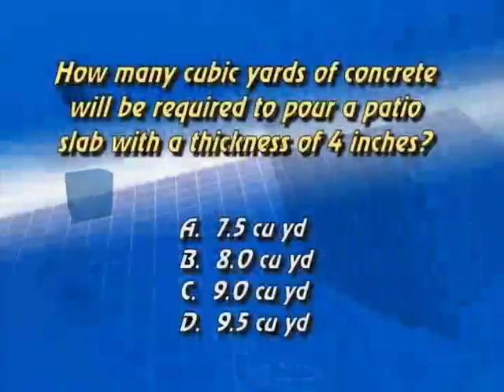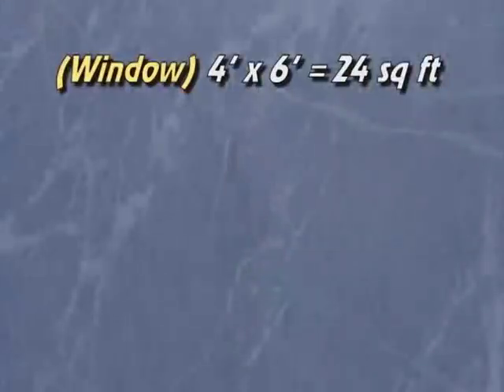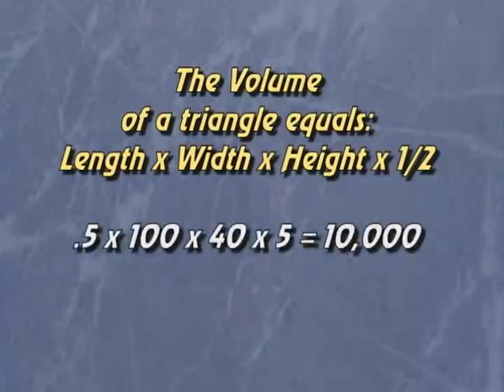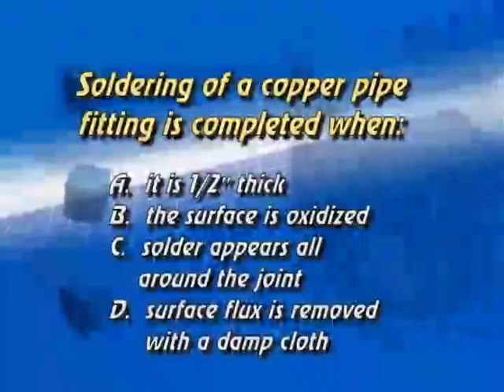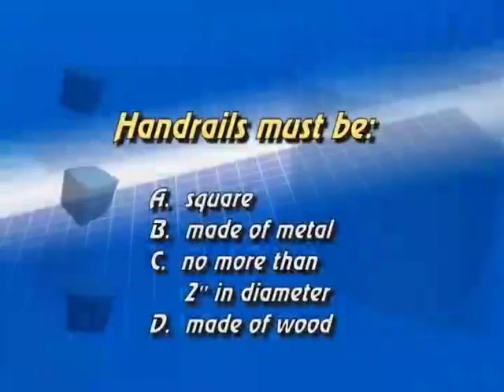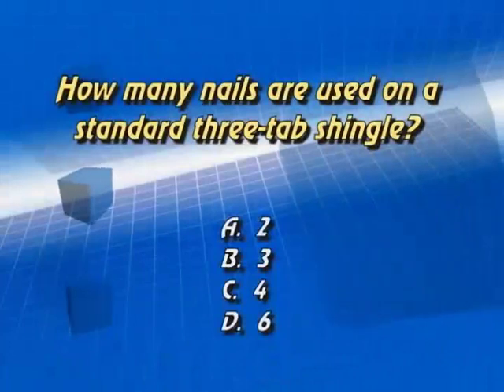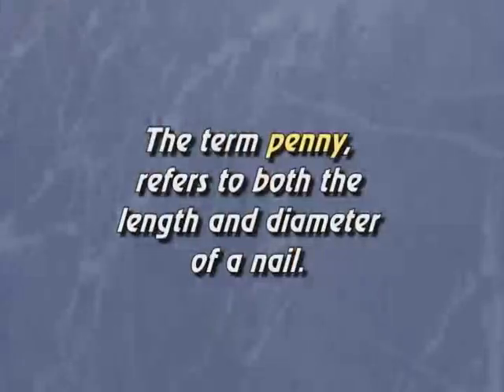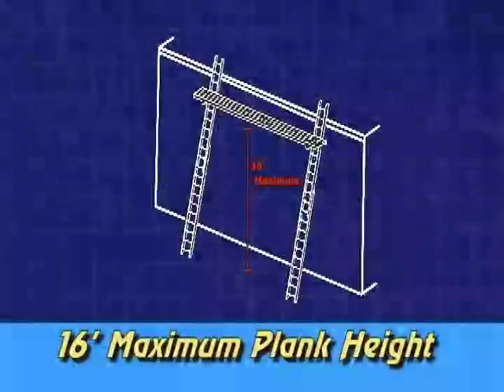General B Building Review